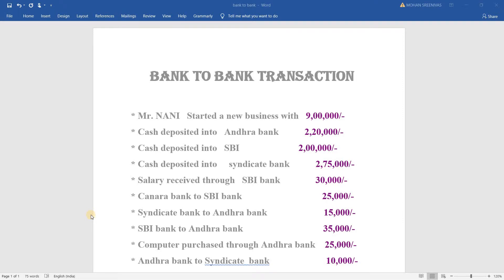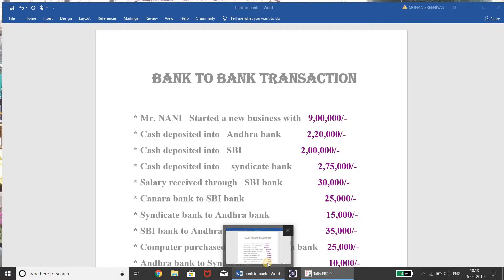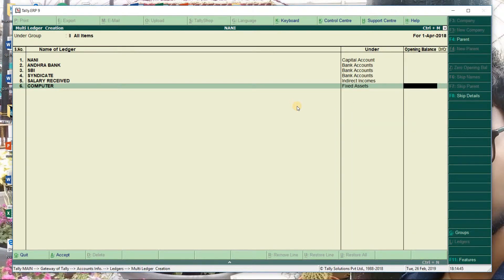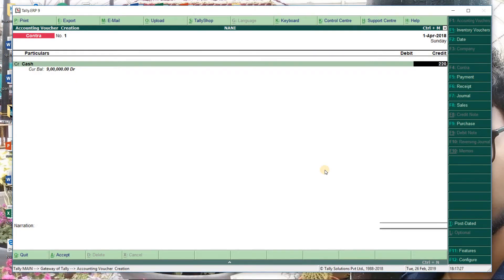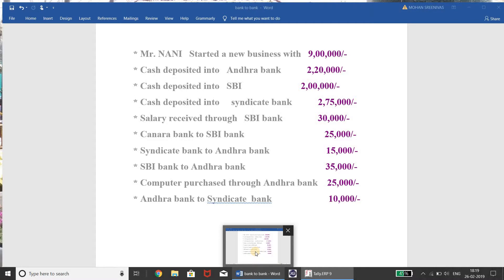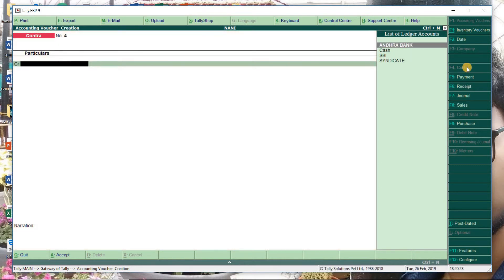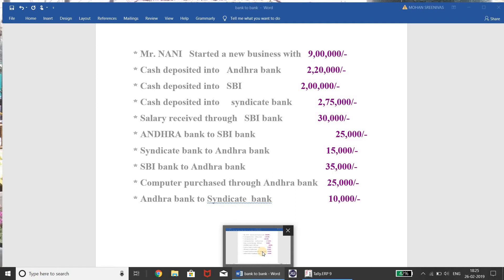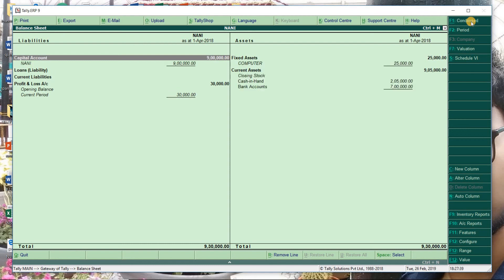Bank to Bank Transactions in Tally ERP 9 in Telugu // Bank Transfers in tally erp 9 // tally Telugu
Bank to Bank Transactions in Tally ERP 9 in Telugu // Bank Transfers in tally erp 9 // tally Telugu tally in telugu tally full videos in telugu tally erp 9 in telugu tally erp 9 full videos in telugu

tally classes in telugu Bank to Bank Transactions in Tally ERP 9 in Telugu. Bank to Bank Transactions in Tally ERP 9 in Telugu   In this video I have taught all details of Tally ERP 9 in telugu . bank to bank transactions, bank to bank transactions in english, bank to bank transactions in tally erp 9, bank to bank transactions posting in tally erp.9, bank to bank